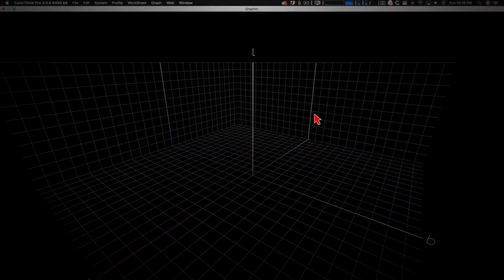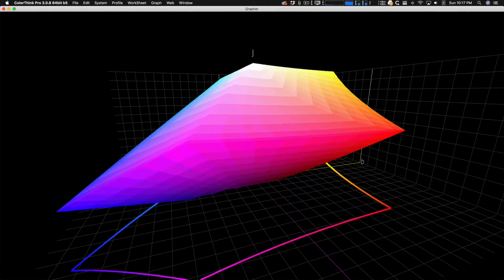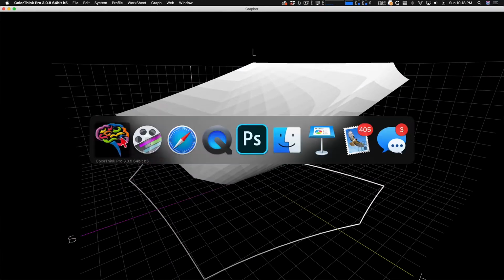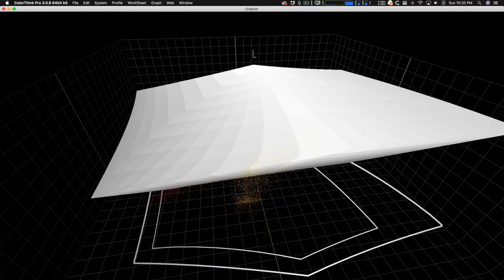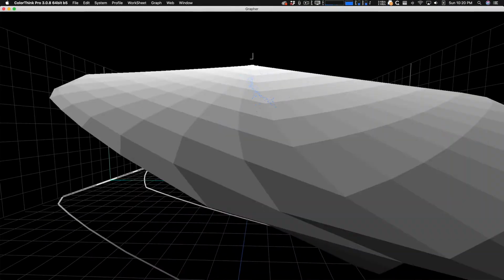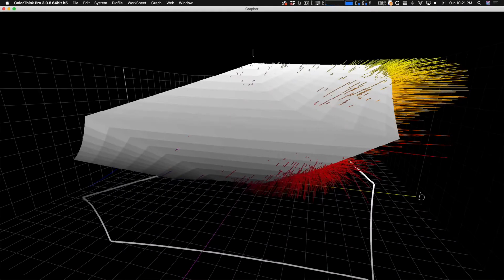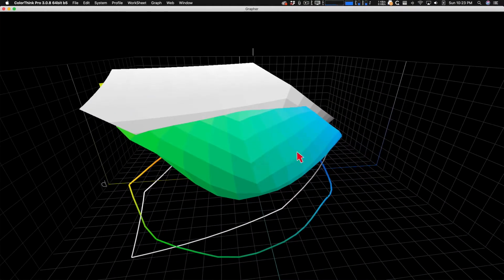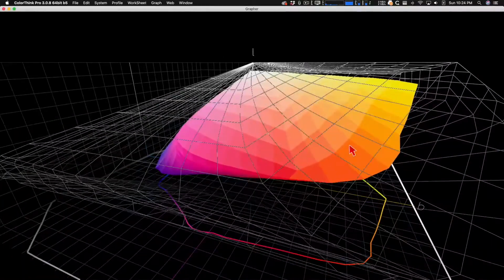Gestión del Color, comparativa de perfiles